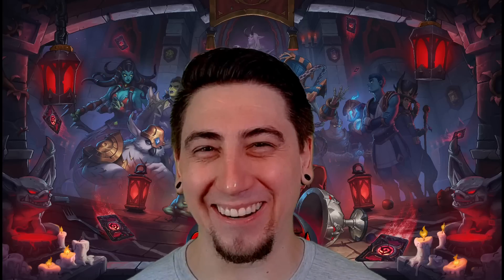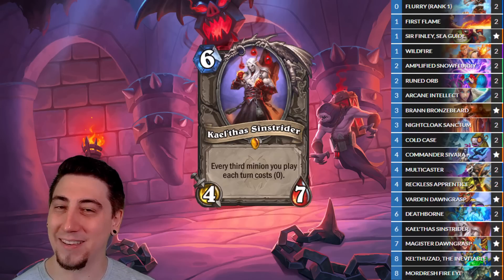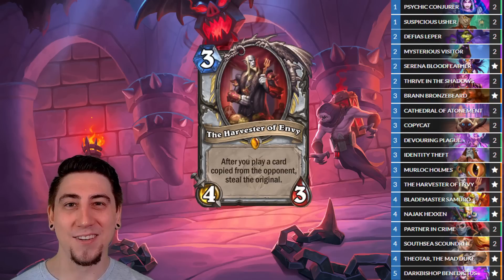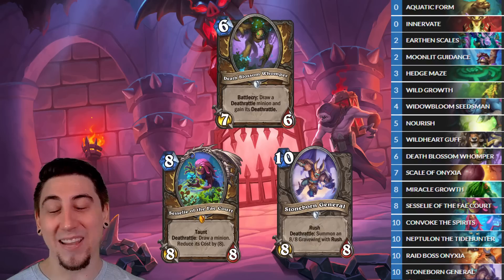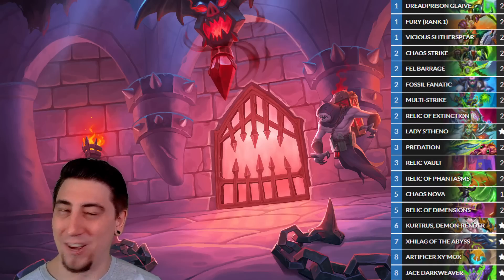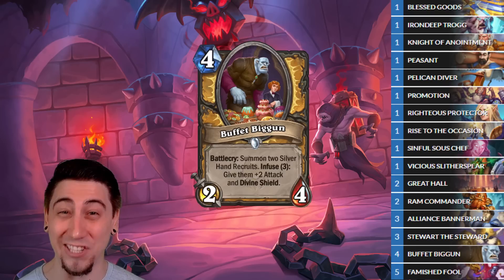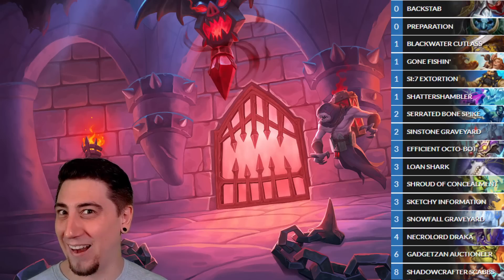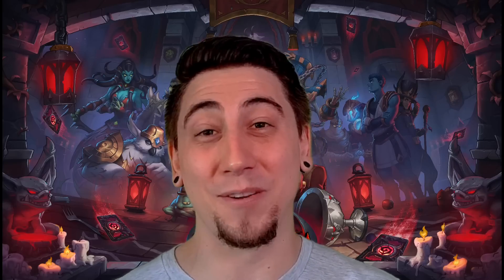10 NEW Decks for Day 1 of the New Expansion!! | Hearthstone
⬇️⬇️⬇️ Expand for Code and Links ⬇️⬇️⬇️

         These are 10 fun new decks for day 1 of the new Hearthstone expansion, Murder at Castle Nathria!

Demon Hunter:
Relic -
AAECAea5AwaN9wOHiwSBnwT7vwT+vwSq3QQMwvEDifcDhI0Etp8EjrAEiLIEmLoEwMoEr94EsN4EquIEheUEAA==

Druid:
Big -
AAECAZICBImLBKWtBL/OBK/kBA2vgASJnwSunwTanwTPrAT/vQSuwATV3QTB3wT64gSt5QSs7QTaoQUA

Hunter:
Wildseed -
AAECAR8G5e8D25EEx7IEvuME0uQE0+QEDNzqA8X7A8OABIiyBOG1BIHJBL/TBLjjBMHjBMzkBNDkBNTkBAA=

Mage:
Skeleton -
AAECAf0ECNjsA53uA6CKBOWwBJjUBKneBLrkBL7wBAvU6gPQ7APT7APW7AOu9wOogQShkgT8ngTb3gT67ASEkwUA

Paladin:
Dude Quest -
AAECAZ8FArT2A8LiBA7M6wPw9gP09gOV+QOhjQTJoAThpASIsgTquQS/4gTM4gT97gS88ASMgwUA

Priest:
Thief -
AAECAa0GCPvoA5/rA7v3A4ujBJjUBLjZBMXkBL/wBAub6wOU7wONgQSOgQStigS+nwSS0QTy2wTz2wS43ASGgwUA

Rogue:
Miracle -
AAECAaIHAvuKBPbdBA6r6wP+7gPT8wOh9APr9gO9gASRnwT3nwSgoAT8pQS3swTj0wT13QTBgwUA

Shaman:
Totem -
AAECAaoIBMORBMeyBOm2BLHZBA3TgAS5kQTblAT/nwT6tATgtQSG1ASi1ASq2QS23ATy3QS95QS88AQA

Warlock:
Imp -
AAECAf0GBPvoA7CRBMeyBJvkBA307QP9+gP/+gPFgASpkQSEoATmoAT60wSi1AT/2QSA2gSB2gSr6gQA

Warrior:
Enrage -
AAECAQcK9ugD++gDju0Dle0DvIoEi6AEx7IEgdwEiN8EtuMECvLpA43tA5btA42gBJC3BLzbBP/bBL7iBImDBZikBQA=

0:00 Start
0:17 Intro
0:57 Mage
1:42 Warrior
2:42 Priest
3:29 Warlock
4:14 Druid
5:11 DH
5:53 Shaman
7:09 Paladin
8:15 Rogue
9:24 Hunter
10:13 Outro

These are 10 fun new theorycraft decks for you to use on day 1 of the Hearthstone expansion, Murder at Castle Nathria! This hearthstone card review features 1 new castle nathria decks for every class to give you the top Hearthstone Castle Nathria decks to use! I even streamed some of these new hearthstone decks early for the Murder at Castle Nathria theorycraft decks event! I refined these decks to give you the best hearthstone decks possible! We got a lot of cool new Castle Nathria cards for Hunter, Demon Hunter, Priest, Paladin, Rogue, Mage, Shaman, Warlock, Druid and Warrior! I hope you enjoy the new day 1 decks made by funki monki hearthstone for this hearthstone expansion, Murder at Castle Nathria!